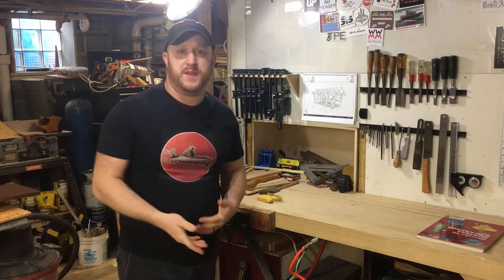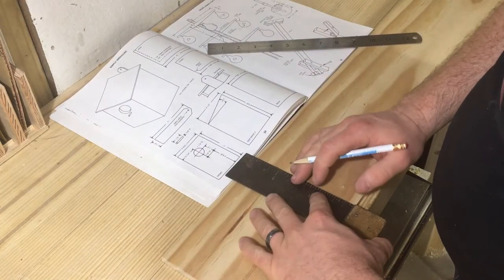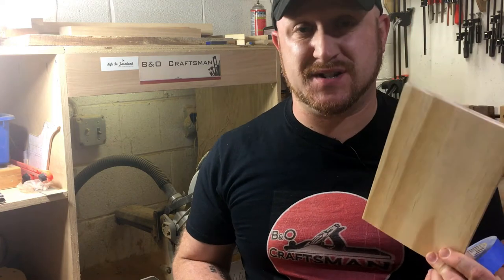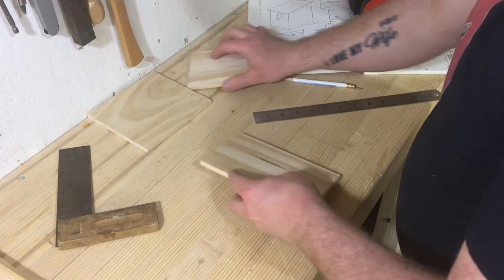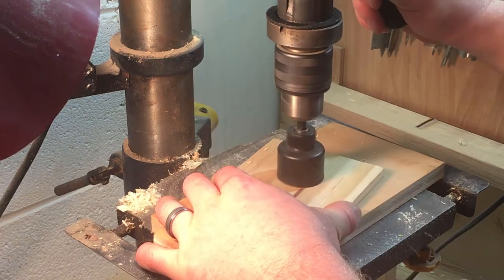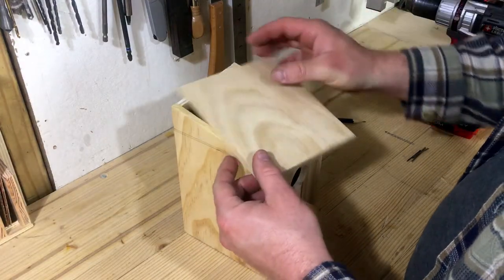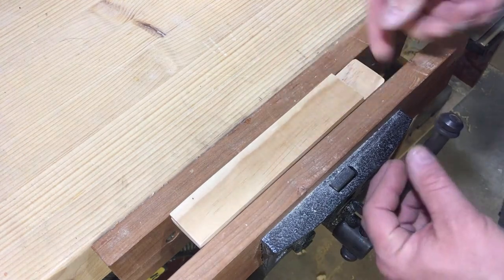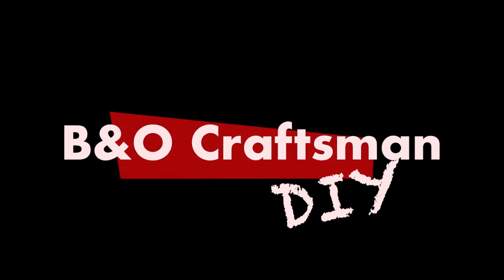How to make a BIRDHOUSE: S1 E3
In this episode, I show you how to make your very own birdhouse. Just in time for spring, this birdhouse is easy to make, uses on piece of wood and minimal tools. Enjoy!

Some of the items I used in this project:
Glue Bottle
Wood Glue
Carpenters square
Exterior Torque Screws
DeWalt Bit Holder
Kreg Pocket Hole Jig
Pocket Screws
Deco Paint Pen
Table Saws
Wood Clamps
Air Nailer

And remember to click the “bell” icon to get every notification on a new video.